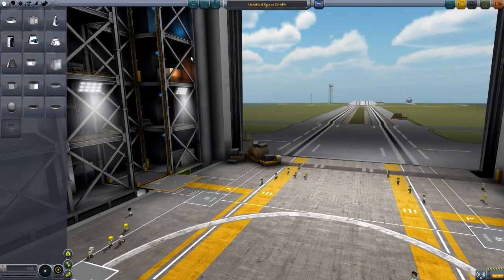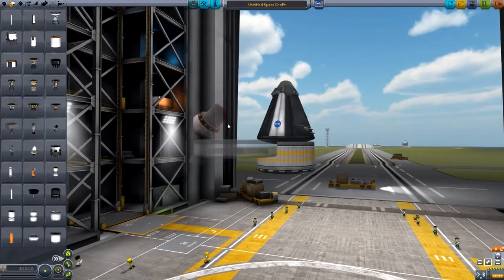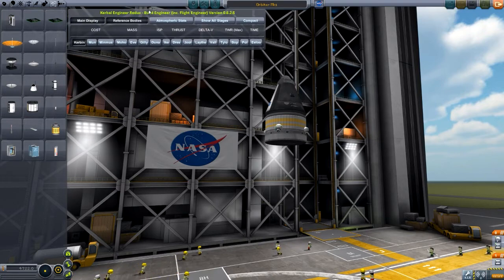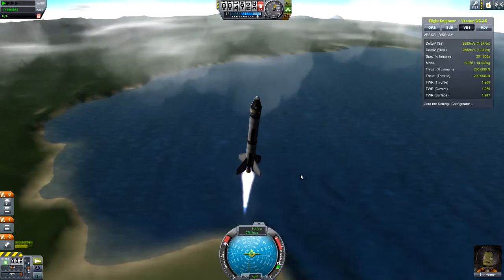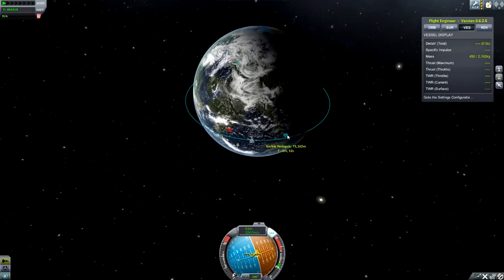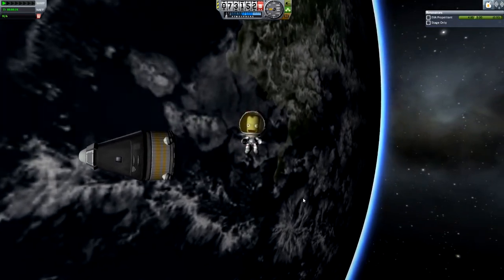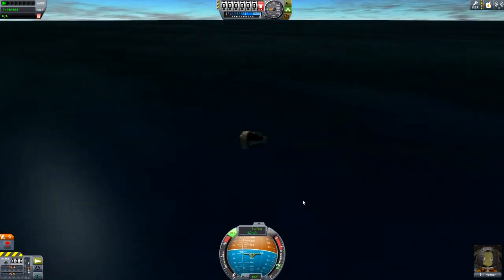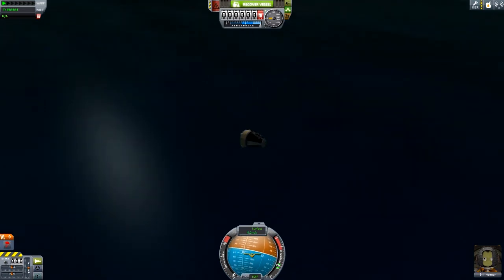KSP - Hardcore Ep. 3